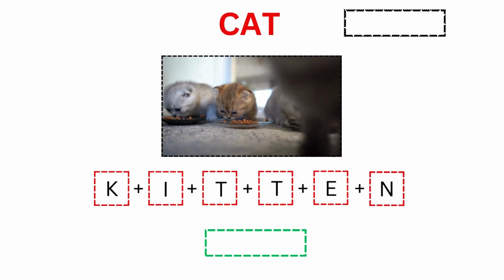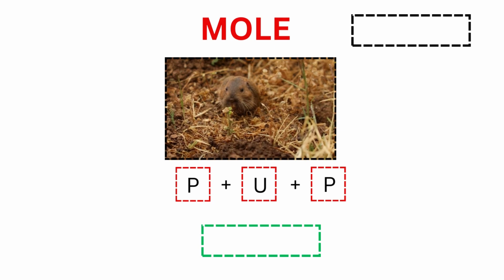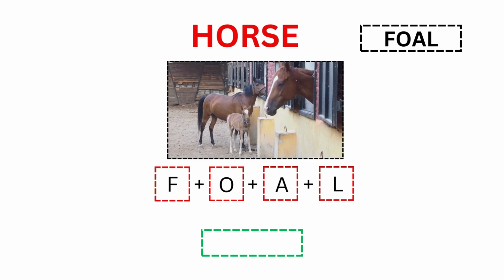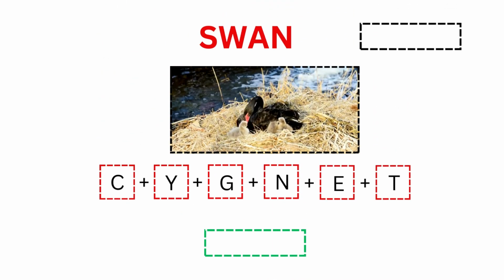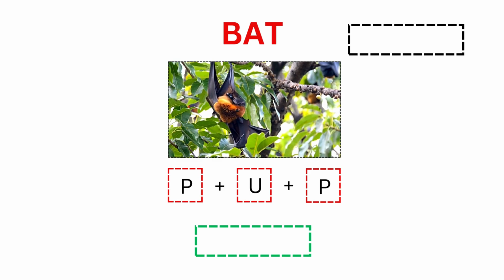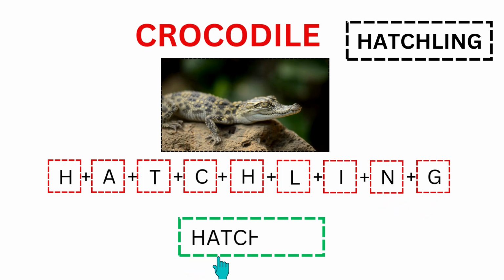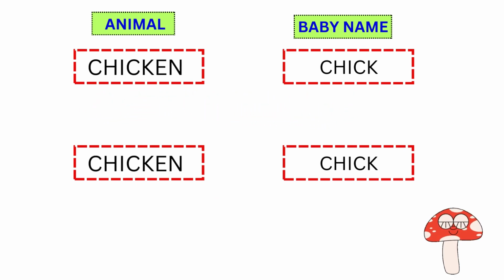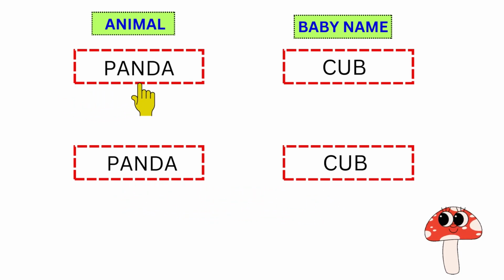Names of 40 different types of baby animals IFOR BEGINNERS I Learn Names &Spellings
Hello, everyone! Today's video is all about 'Names of 40 different types of baby animals in English AND LEARN THE NAMES & SPELLINGS , FOR BEGINNERS ' making it a fun experience for learners of all ages. Your encouragement fuels my passion to create more engaging content. Thank you for being a part of this learning journey!